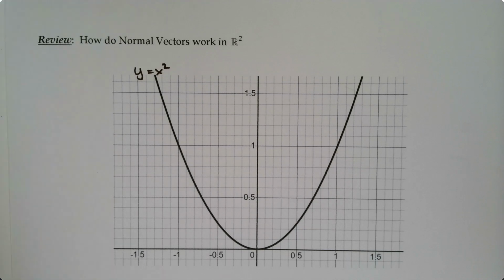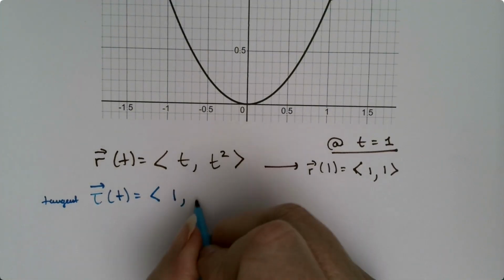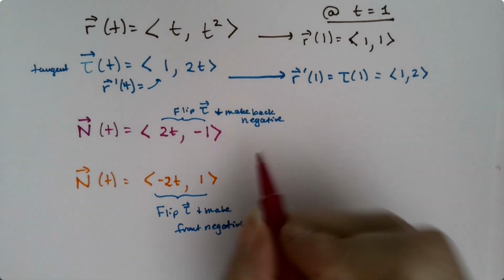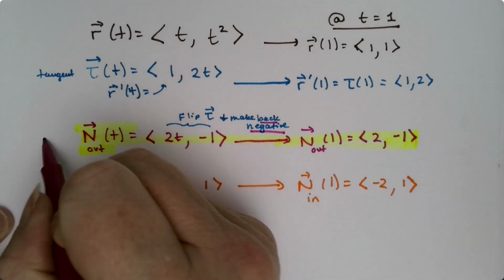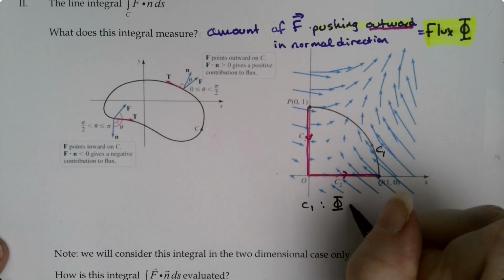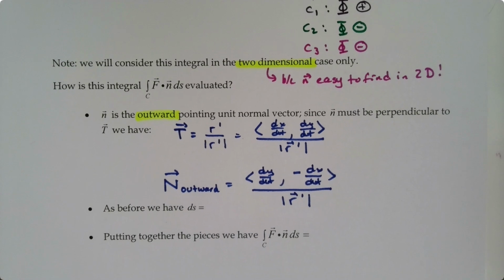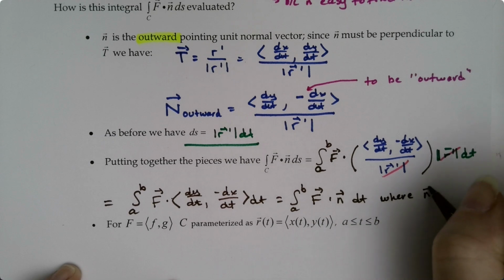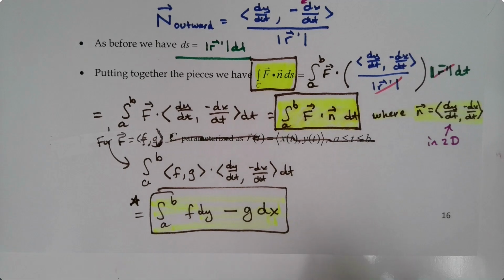MAT 251 17.2 (2e 14.2) Part 8 (FA24)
Review of Normal Vectors and Introducing Flux